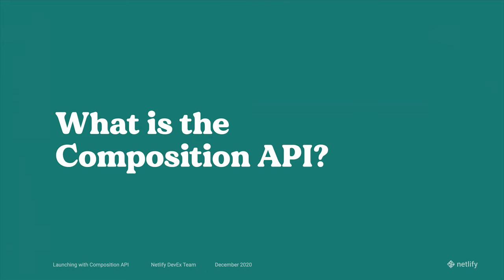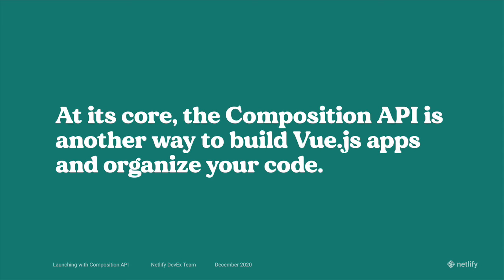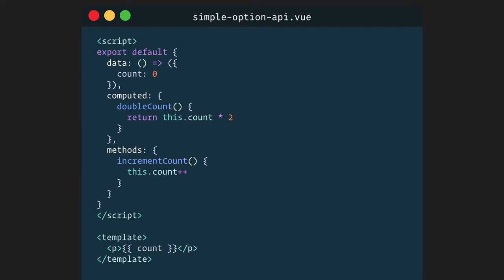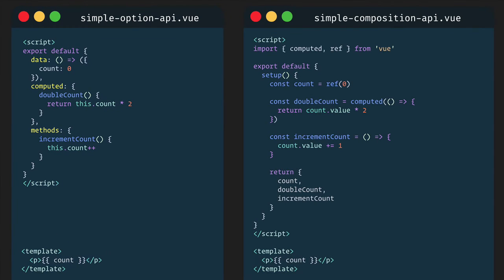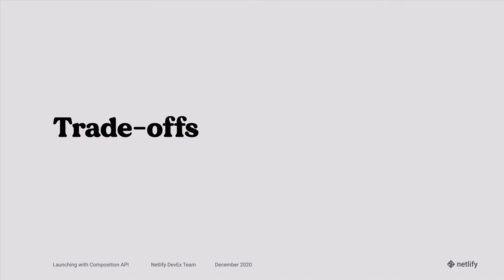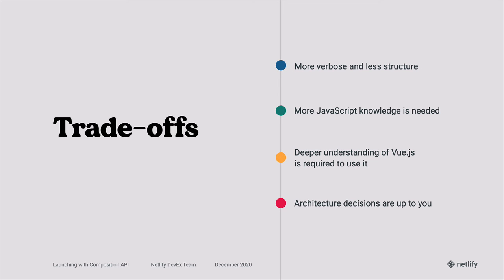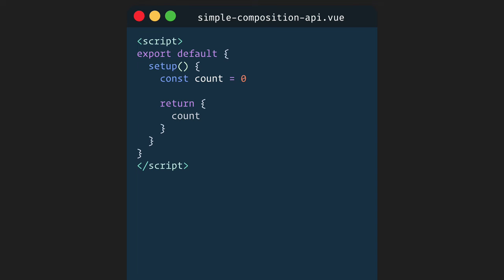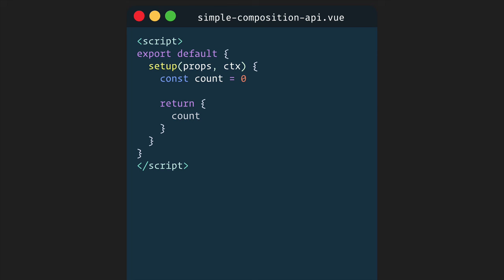Launching with Composition API: What is Composition API?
In this stage, we will learn what the Composition API is.

00:02 Introduction
00:31 The Options API
01:10 Composition API v. Options API
01:48 Preview of Composition API
02:49 Conclusion